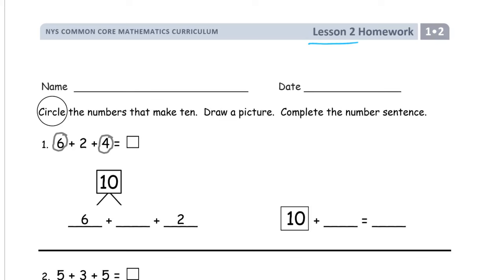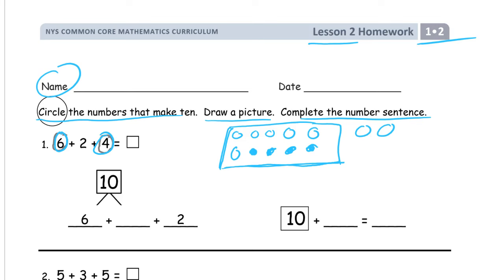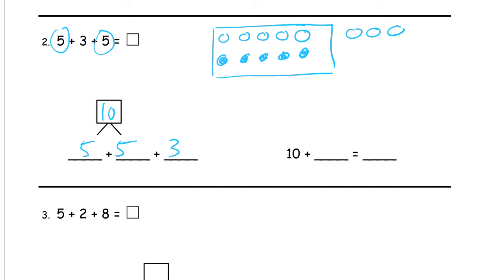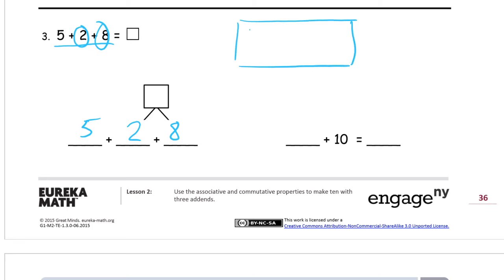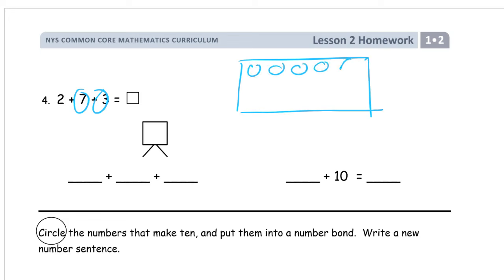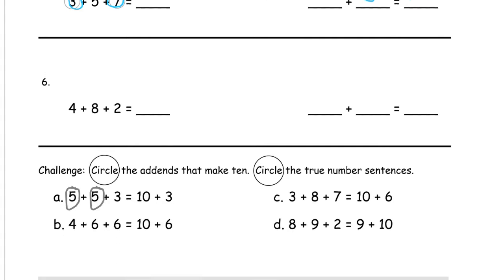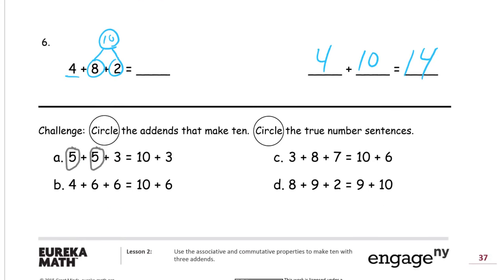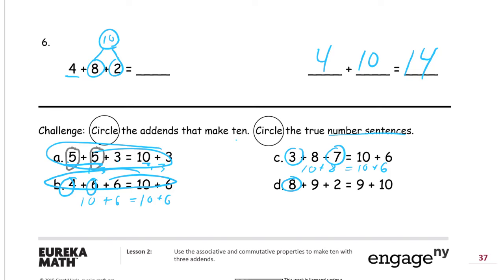lesson 2 homework module 2 grade 1